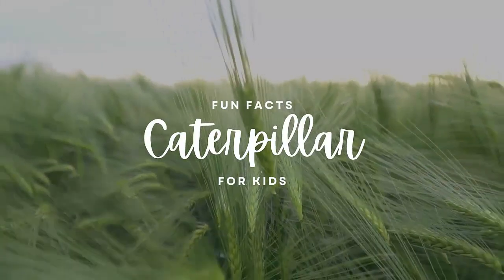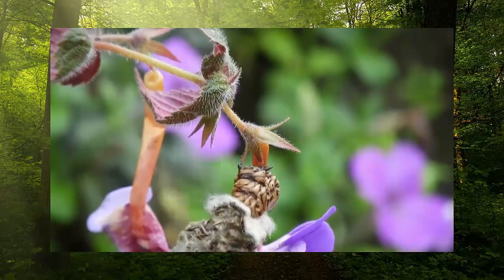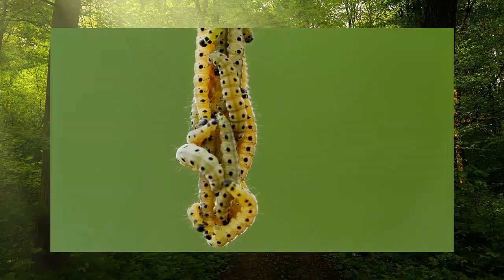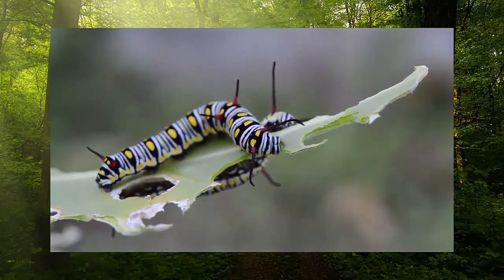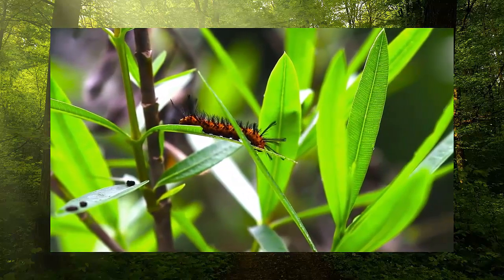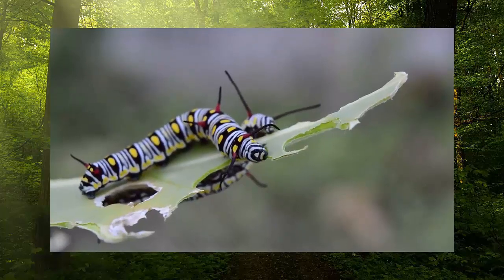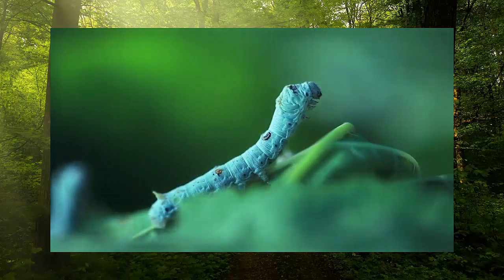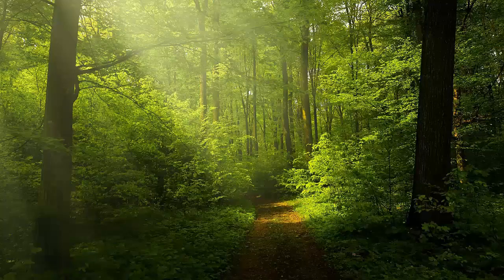Caterpillar To Butterfly Fun Facts For Kids | Everything You didn't Know about Caterpillars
Hi Little Cuties!
Here's everything you never knew about caterpillars.